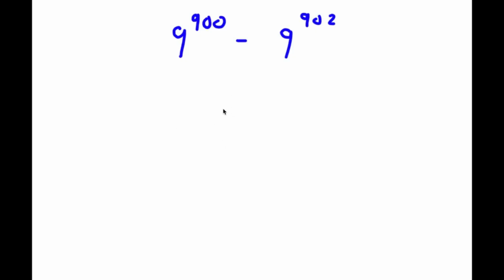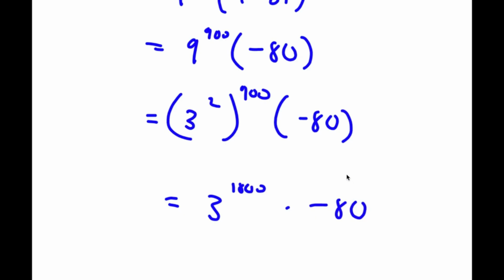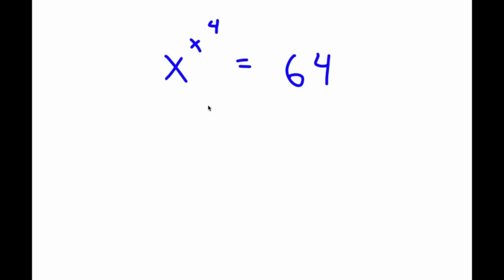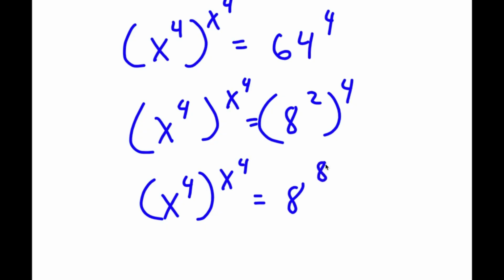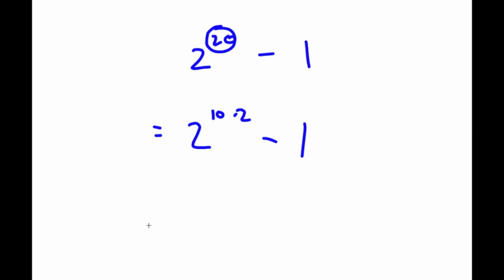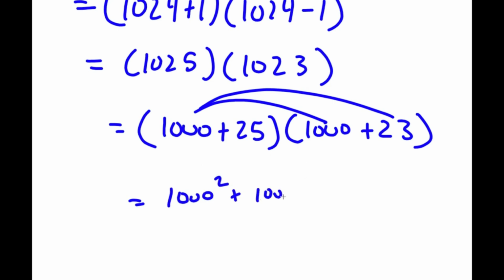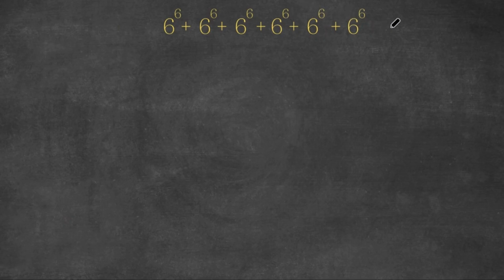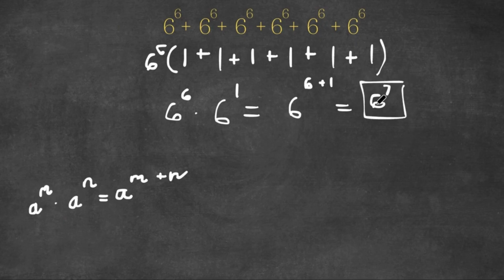A Simple Problem Thats Not So Simple | A Nice Exponential Equation